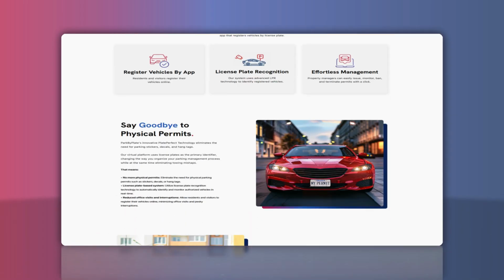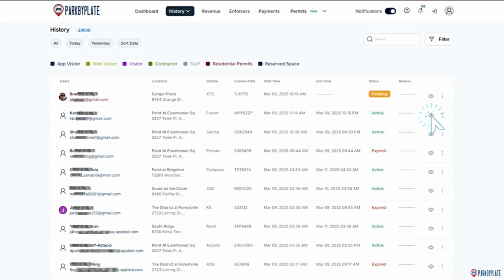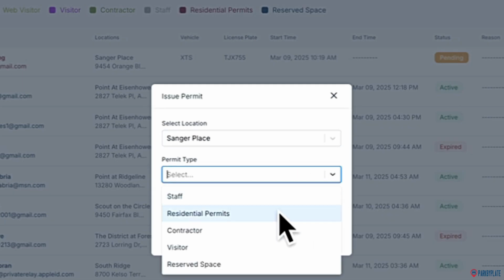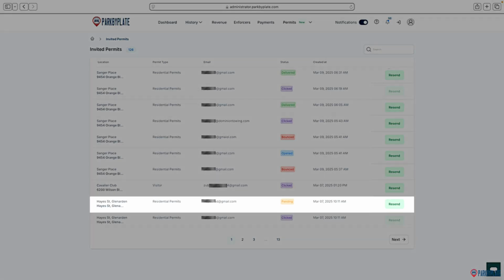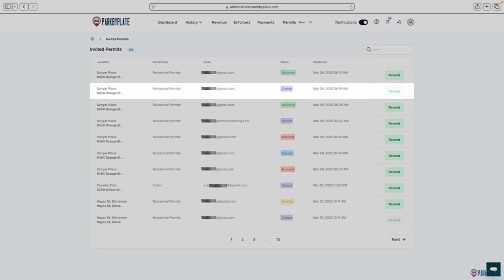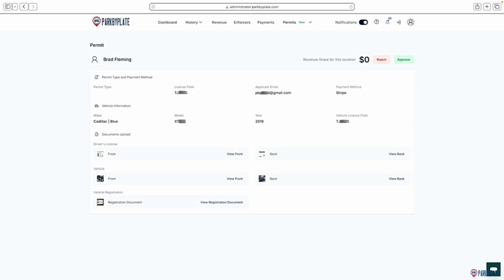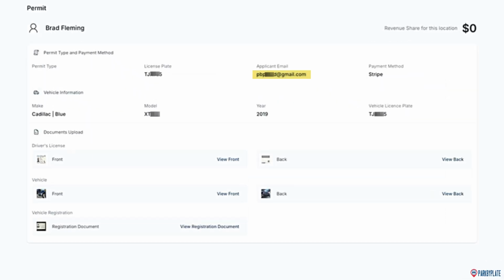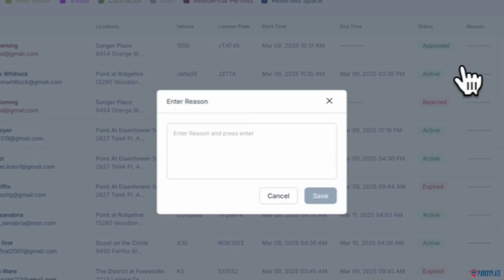Web App Explainer / Tutorial Video- Deashboard & User Management: ParkByPlate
👉 Voice Over
👉 Script Modification
👉 Intro & Outro Animation with logo
👉 After Effects 3D mockup & Animation
👉 Screencast Recording
👉 Video Editing
👉 Text Overlay